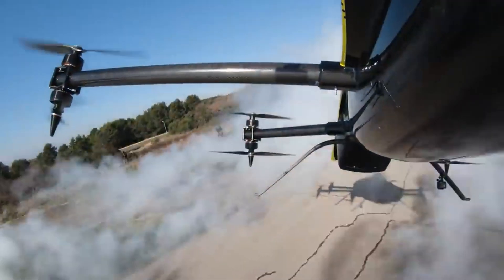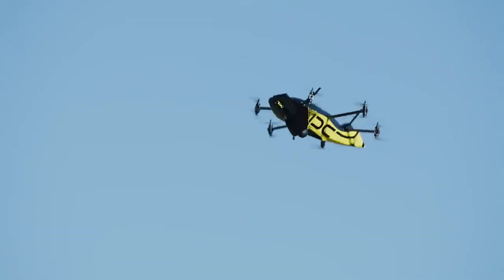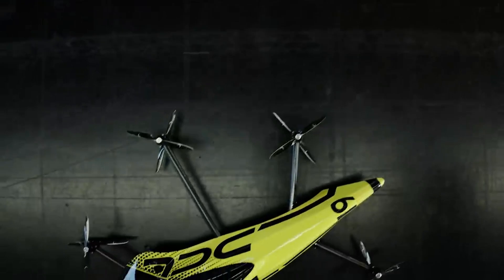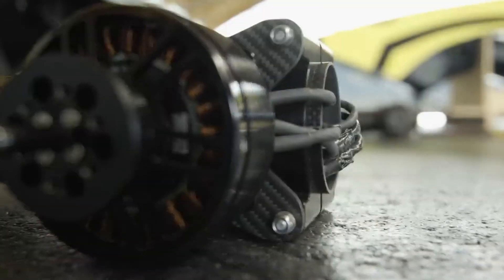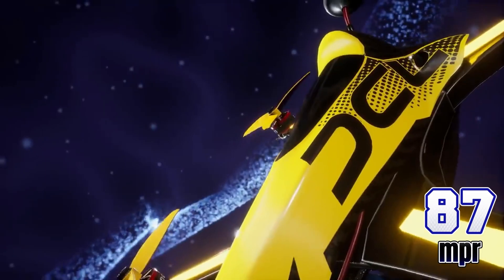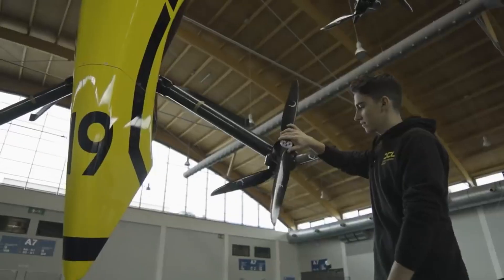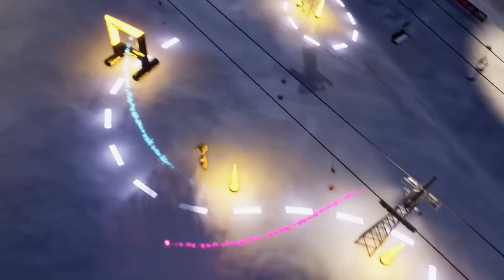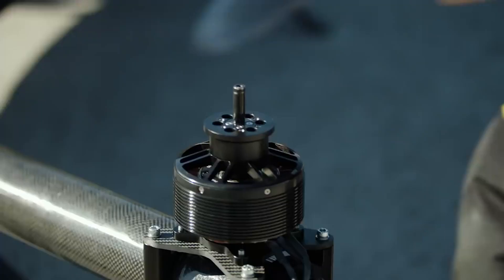Unveiled Big Drone: Flying Race Car of the Skies! 🛸You Never Seen Before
Meet the extraordinary DCL Big Drone, a fusion of immense carrying capacity and the nimbleness of smaller drones, soaring through the skies like a high-speed racing car! 🌟 Powered by a robust 220 horsepower system, this drone blitzes at speeds reaching 87 miles per hour, offering an unparalleled flying experience. 🚁 Embracing a larger size was crucial as it addresses the challenge of tracking smaller racing drones at immense speeds, paving the way for a new dimension in racing excitement. 🏁🪁 With ongoing plans for future upgrades, this drone promises to redefine the limits of aerial racing adventures!